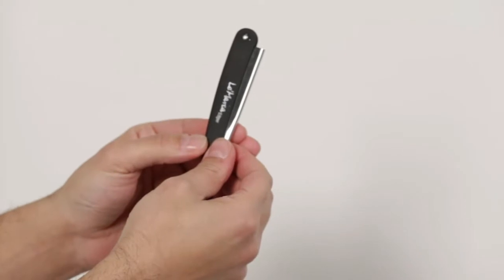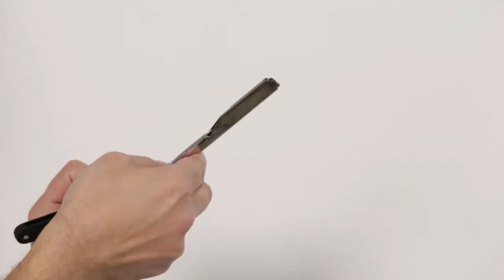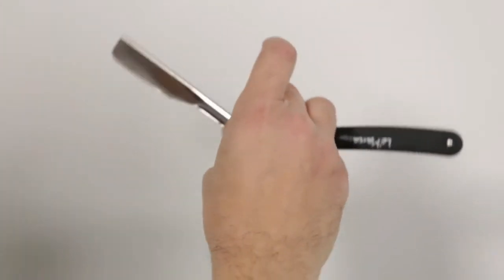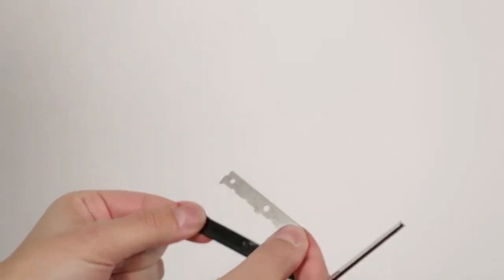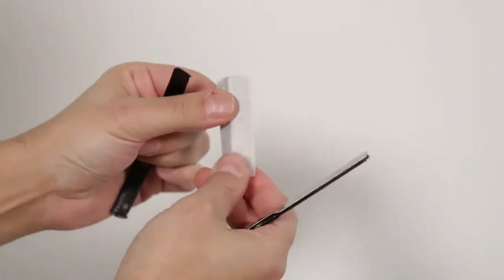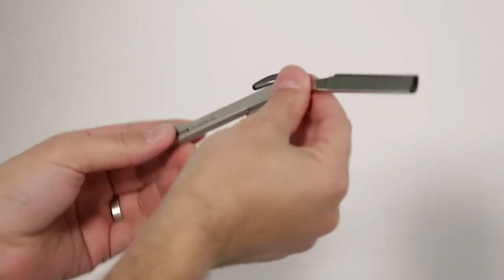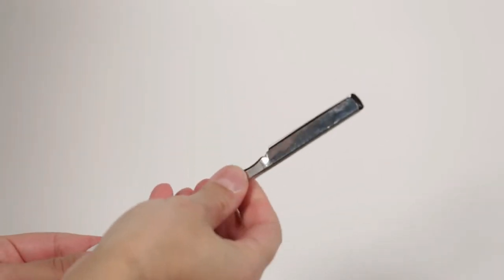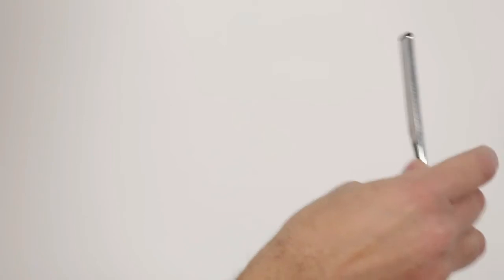Razor Basics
Learn fundamental of the razor; changing the blades, holding the razor and difference between shaving razor and hair cutting razor by IIC's Artistic Director Leonardo Gugliotti.